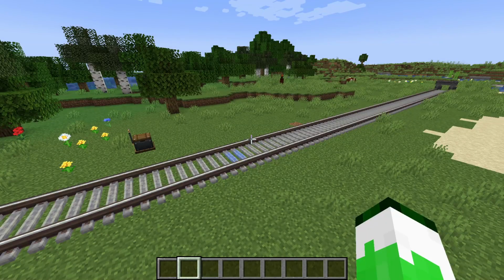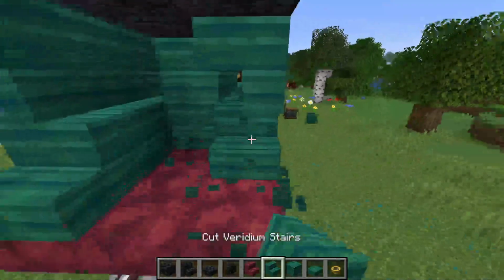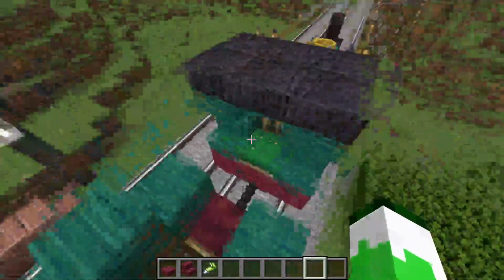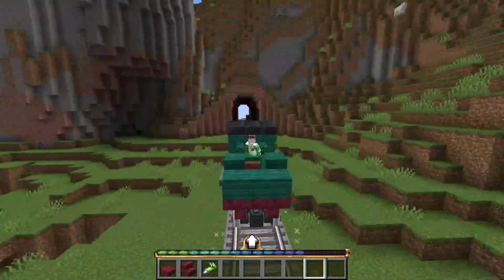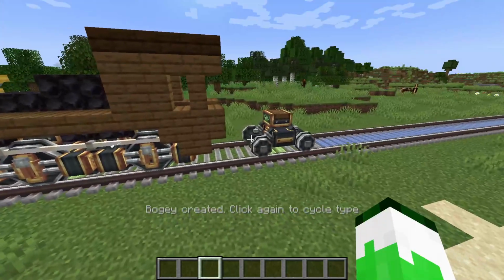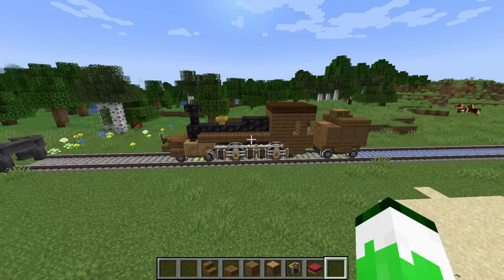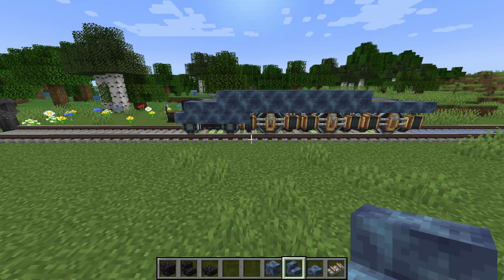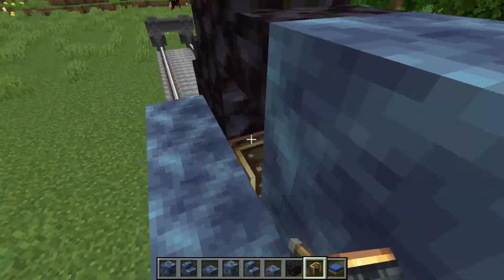3 Real life ENGINES! (Minecraft)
In this video I am going to attempt to make 3 real life engines using the minecraft create mod
Your personal message of today: If you actually read these you're an awesome person!